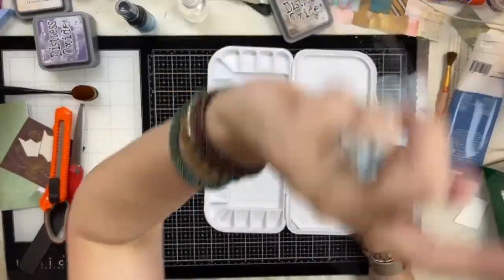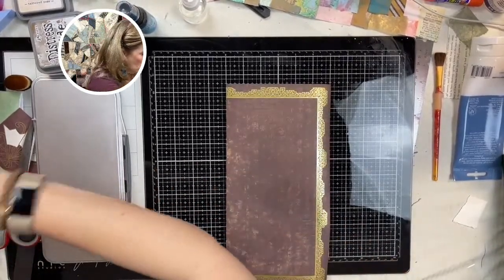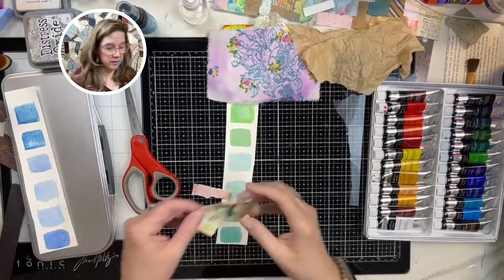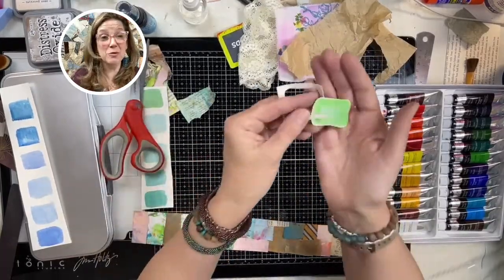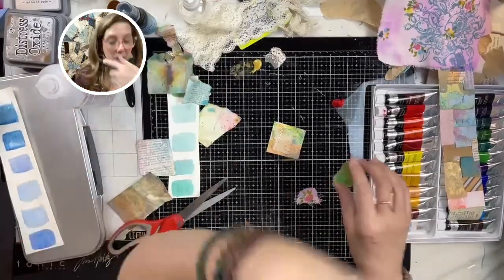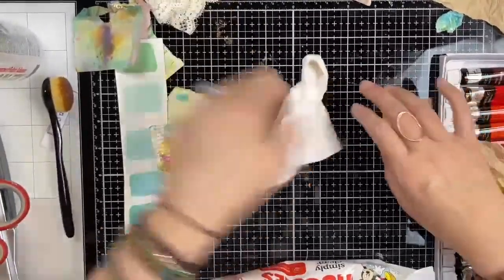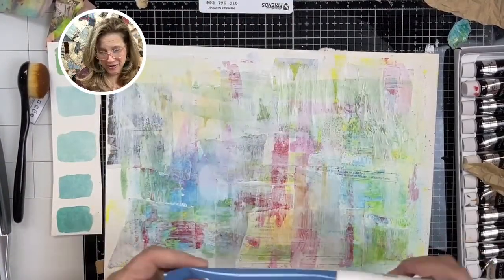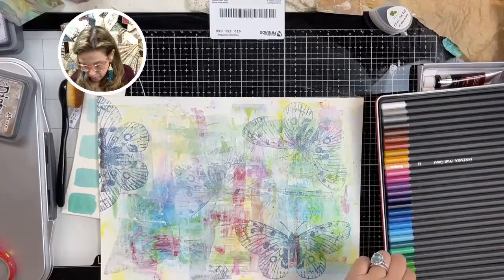Tuesday Tips, Tricks & crafts….. plus some good stories!!